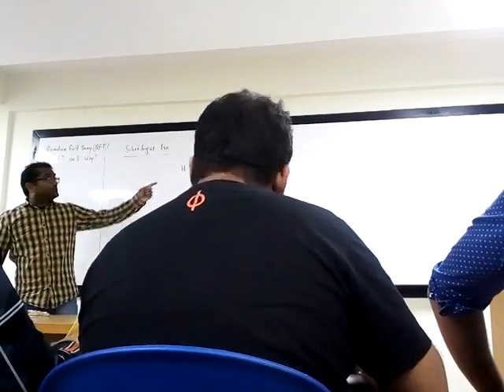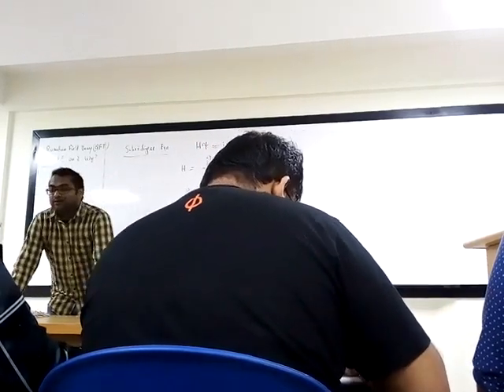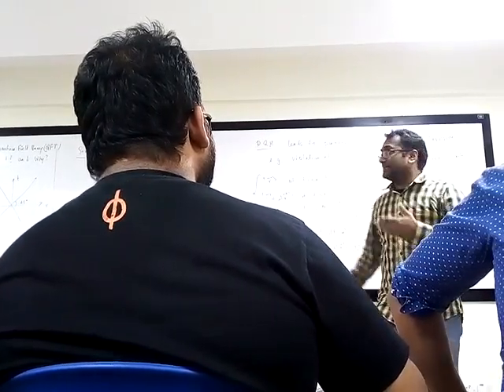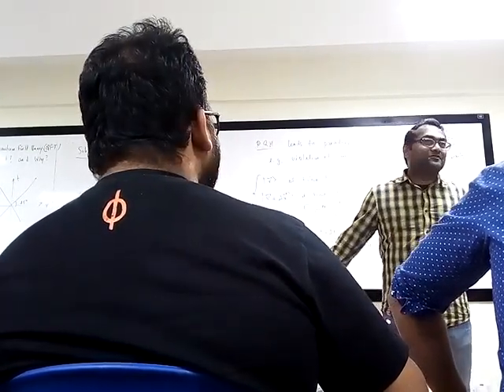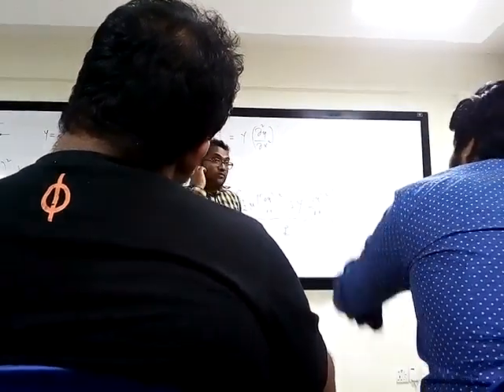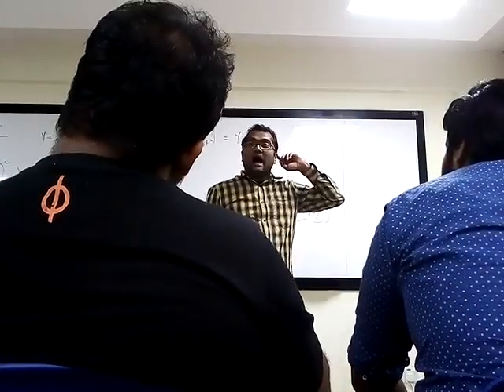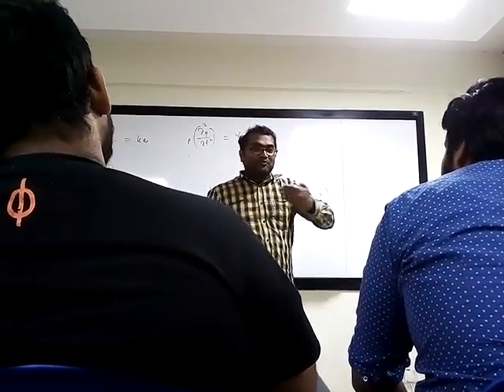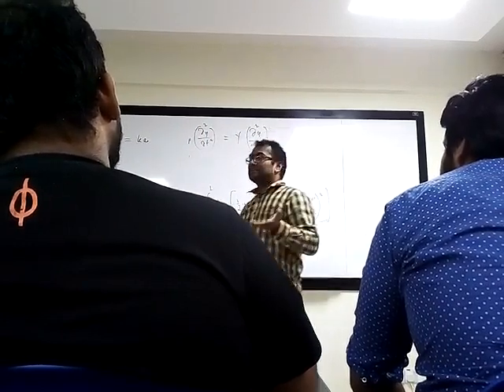ICTP WInter School preschool 2019 [Lecture 01] Quantum Field Theory Basic 01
Lecture delivered by Dr. Rakib Rahman